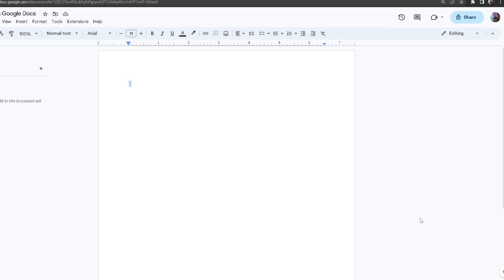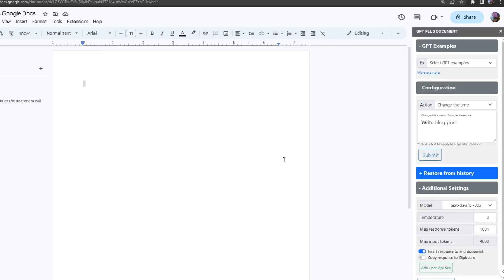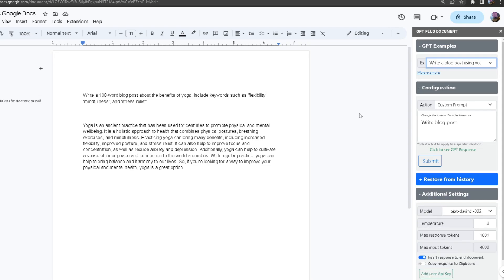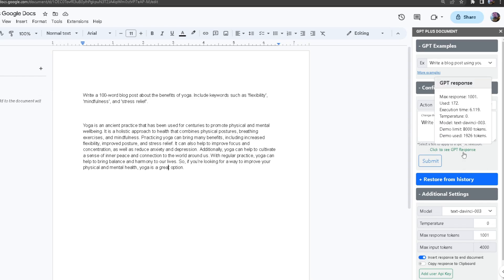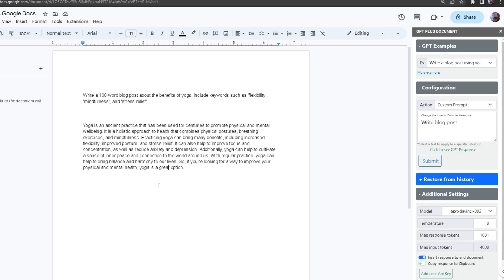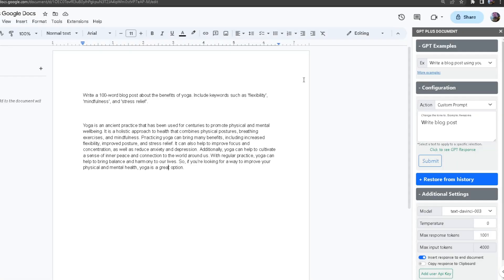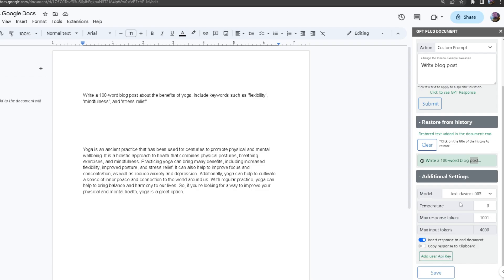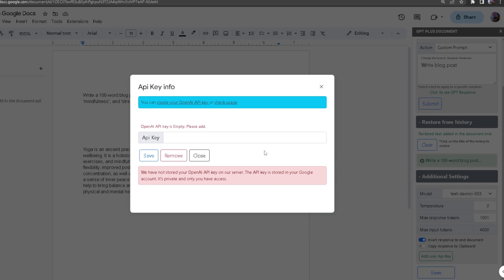How can I use AI in Google Docs to streamline creating summaries, emails, and reports?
ChatGPT in Google Docs enables you to produce texts based on your ideas or proposals.
Some potential uses for GPT in Google Docs include creating article summaries, composing emails, generating social media content, and writing reports. With the aid of GPT for Documents, you can quickly create an outline, saving you valuable time and allowing you to concentrate on creating an engaging and exciting story.

FEATURES
- Summarize
- Fix Grammar and spelling
- Writing emails or blog posts
- Change the tone to
- Add your custom prompt
- Translate to languages.
- List action history and request info
- Restore response from history
- Change Temperature setting
- Add Max response tokens
- Select the settings option
- Insert the response to the end document
- Copy the response to Clipboard
- Add user Api Key
- Select OpenAI GPT-3 Models

Write Better Emails
GPT Plus Google Docs can also be used to write messages for coworkers or family members.